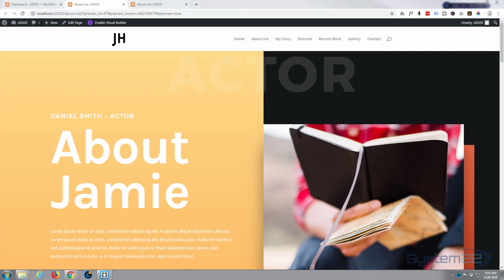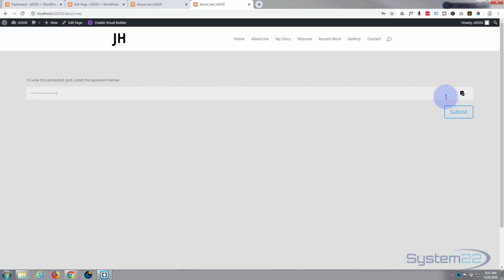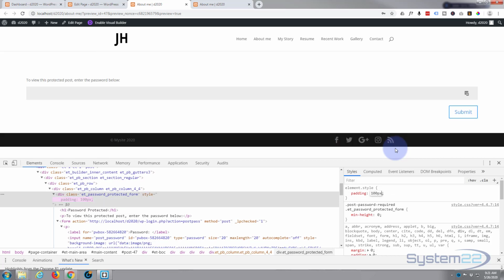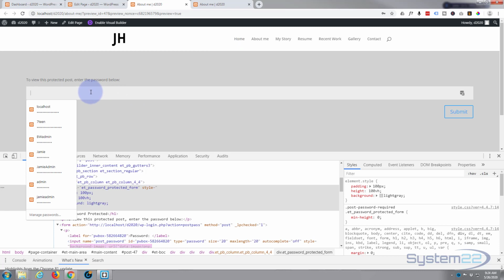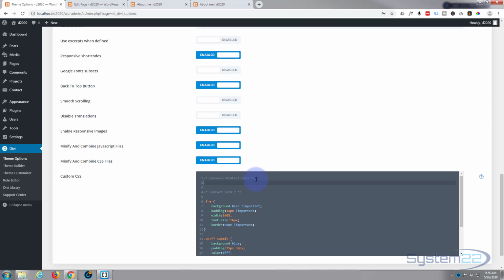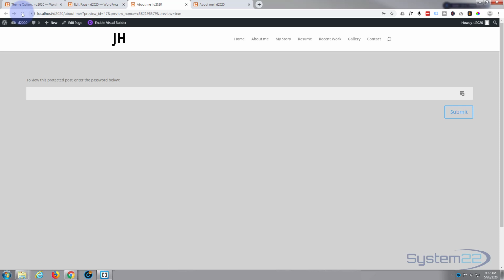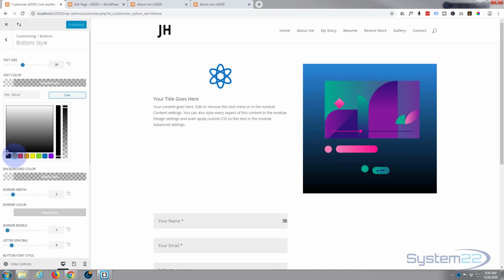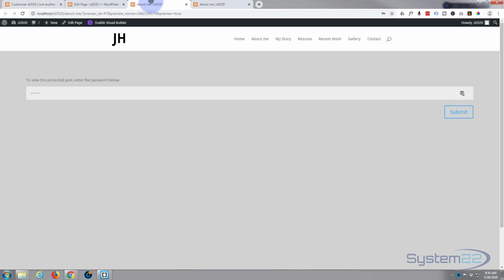Divi 4 Customize The Password Protect Login Page 😎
Divi 4 Customize The Password Protect Login Page. The Divi theme from elegant themes is absolutely awesome. Whenever I have a WordPress build, it's my go-to theme every time. I have built many, many sites with the Divi theme and it just keeps on getting better. Elegant themes keeps adding features, and tools to increase your productivity, as well as ease of use and site load speed. So if you are building a WordPress site I recommend you give it a try. You will not be disappointed!

CSS Code used today:
/* Password Protect Form */

.et_password_protected_form {
 padding: 100px;
    height: 100vh;
    background: lightgray;